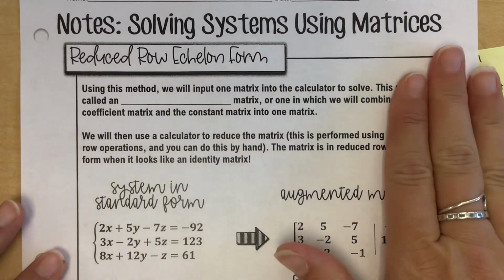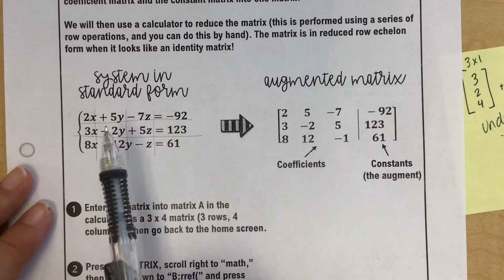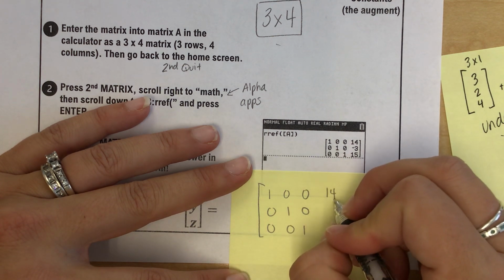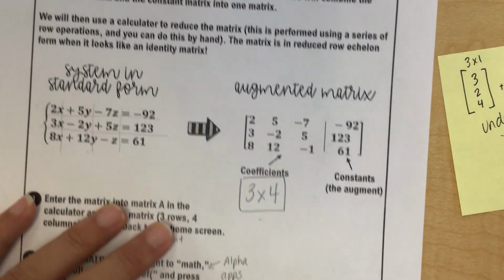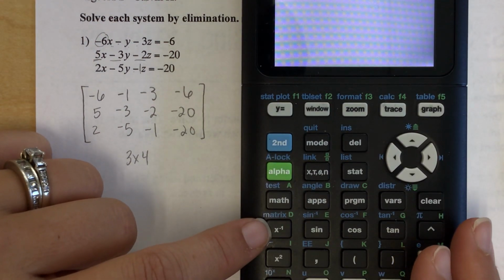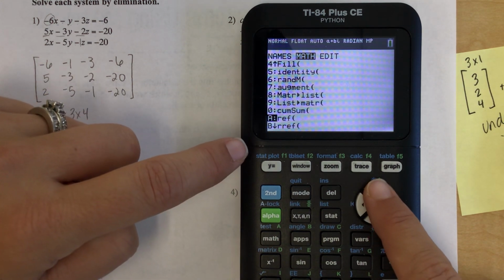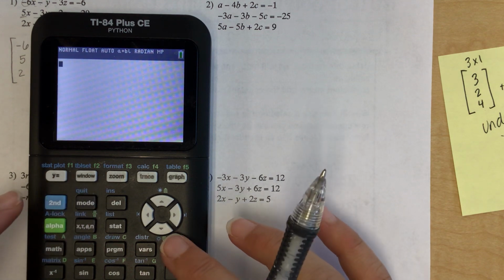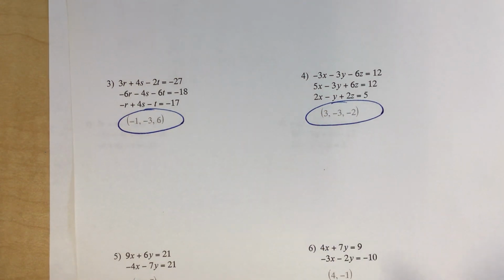Using Matrices to solve systems